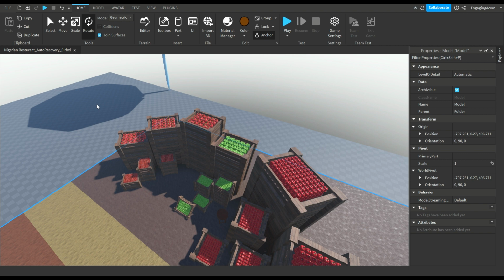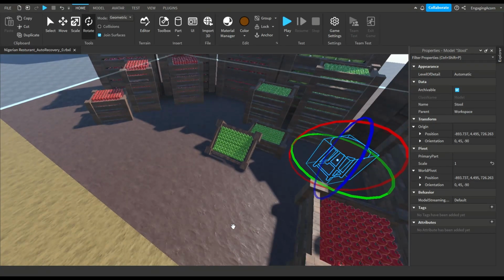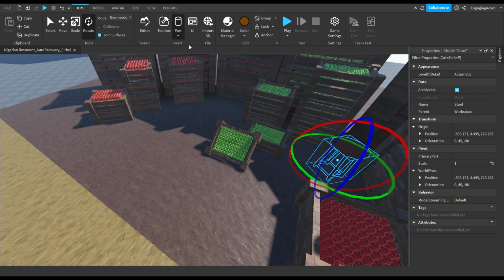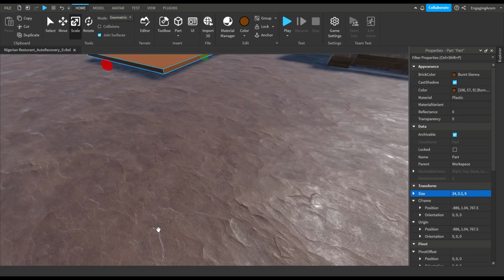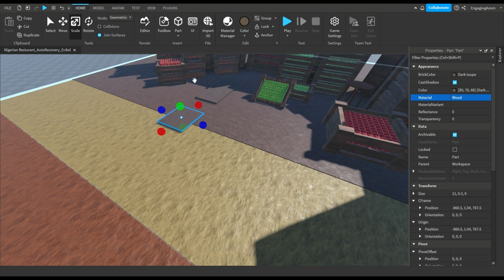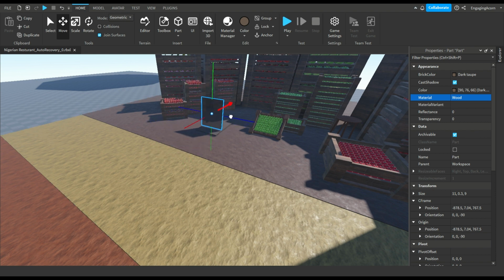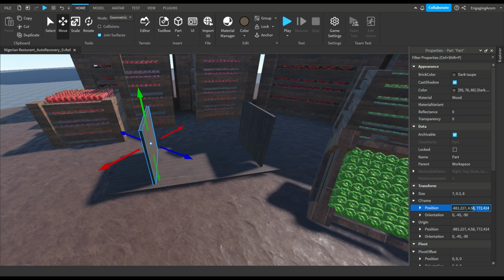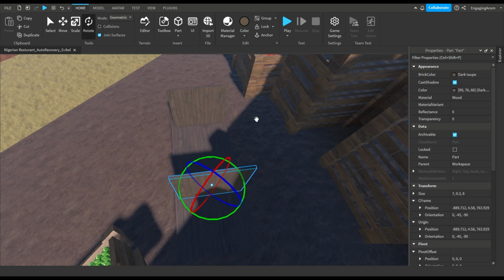Crafting a Simple Bench Model from Scratch! | Roblox Studio | EngagingAcorns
🌟 Welcome, Squirrels! In this Roblox adventure, join me as we dive into the world of Roblox Studio and create a stylish yet simple bench. 🪑✨ While this video isn't a step-by-step tutorial, enjoy the immersive process through a short voiceover and captivating music.

🌰 Featured Creation: : Simple Bench
🛠️ Tools Used: Roblox Studio, pre-made models from the library